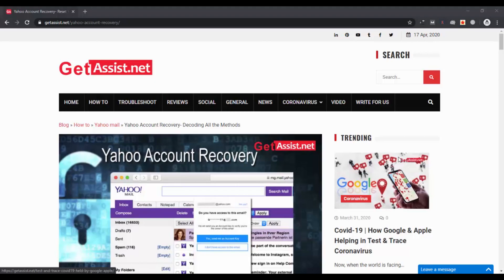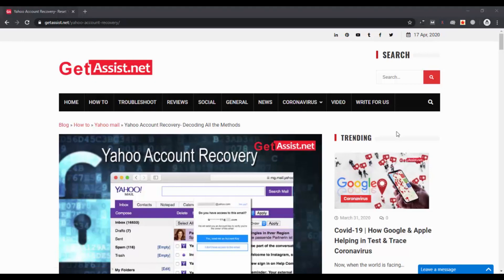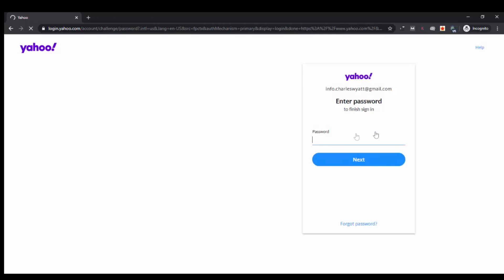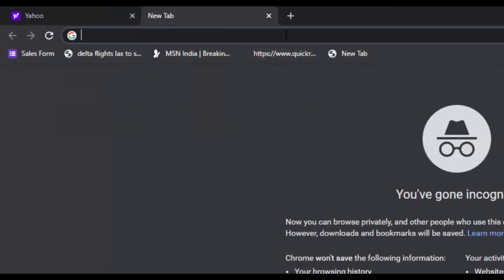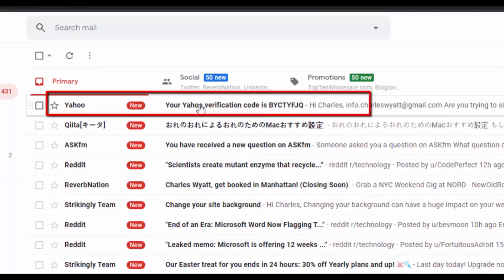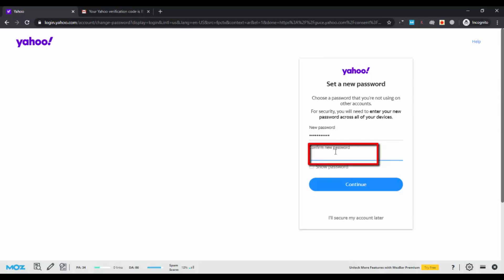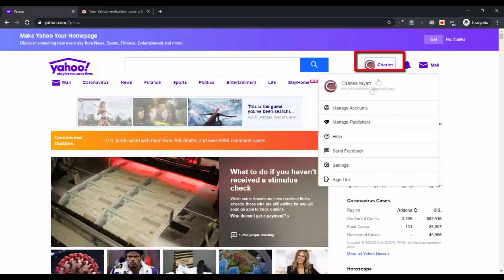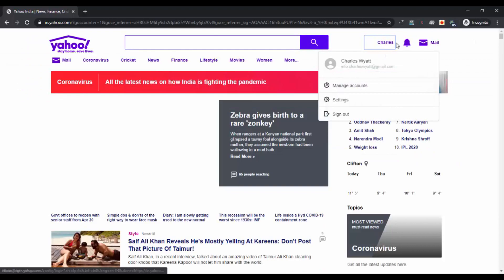How to Recover Yahoo Email Account Password without Phone Number - 2021| Reset Yahoo Mail Password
Currently, several people are using a Yahoo Email Account, and they all have technical knowledge about Yahoo mail. But a few people are not so technically skilled and they face some issues with Yahoo mail. Forgotten Password issue is one of them. So here I am helping the people that How you can recover your Yahoo Email Password with Recovery Phone Number. This process is so simple to follow. So let's start.

How to Recover Deleted Yahoo! Emails 2023 | Retrieve Yahoo Emails

GOT ISSUE WITH YOUR YAHOO ACCOUNT? CHECK IT OUT